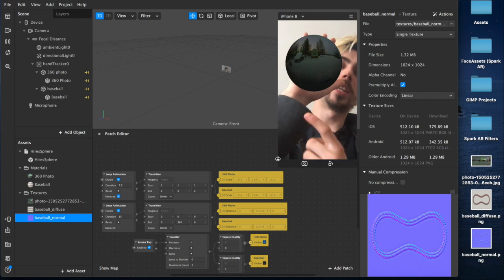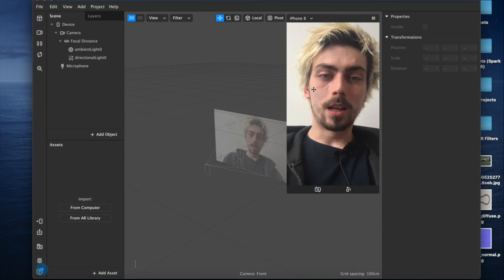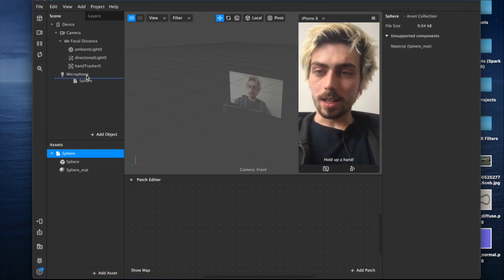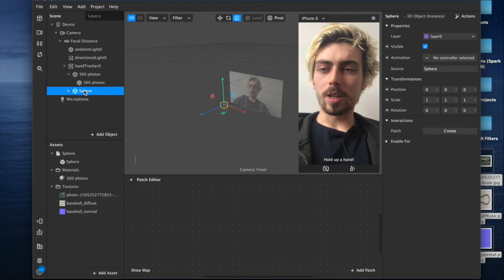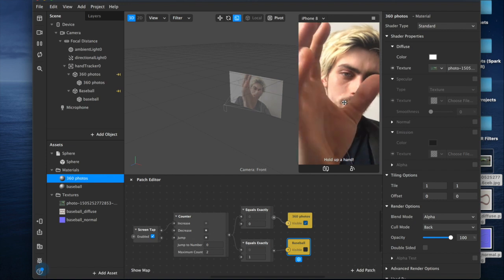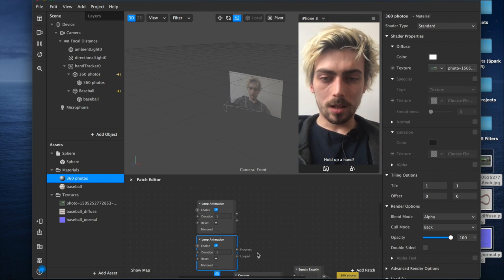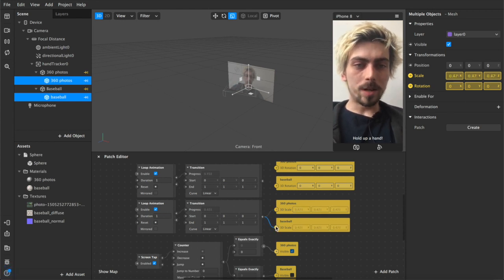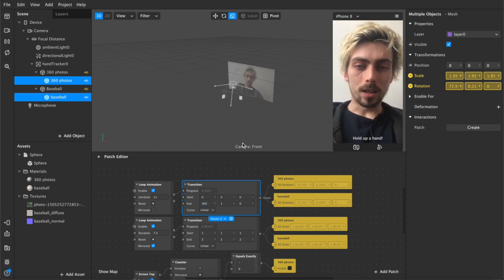Hand Tracking Filter Effect (3D Object, 360° Image) | Instagram & Facebook | Spark AR Tutorial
In this video I explain hand tracking and demonstrate how to implement it with tap to change and looping animation to alter the scale and rotation in Spark AR Studio for use in filters/effects on Facebook (SidFarmer) and Facebook.